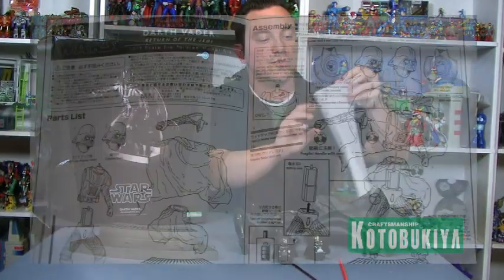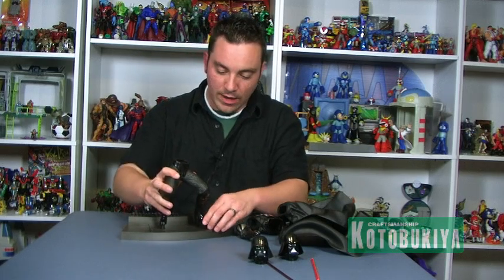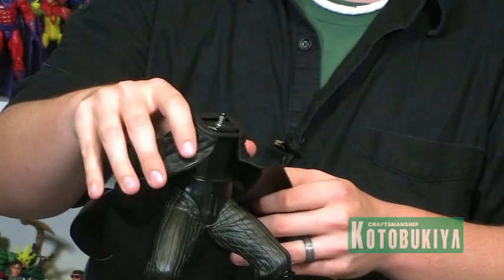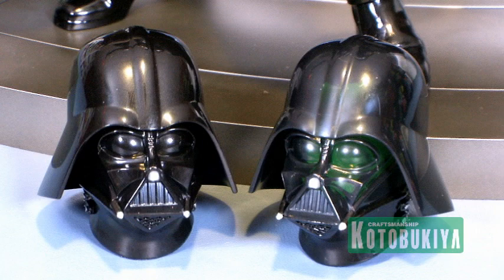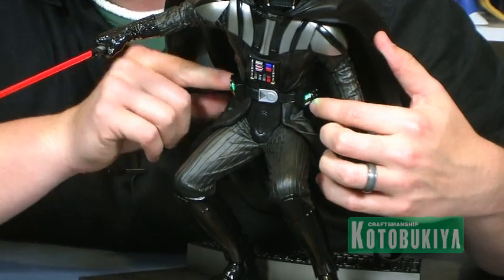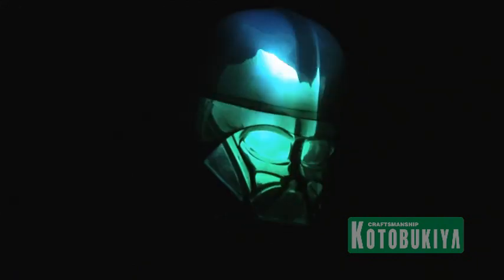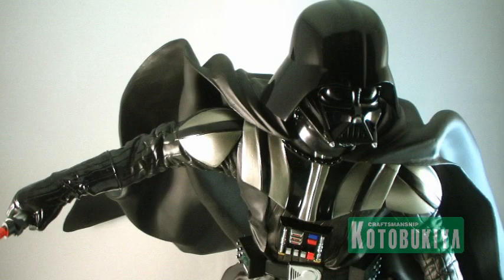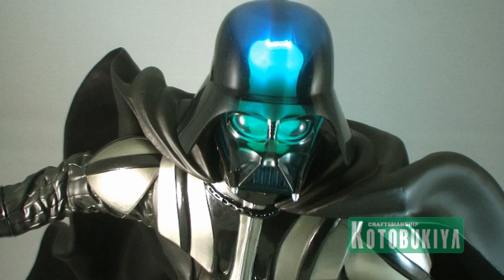Kotobukiya Star Wars ArtFX Darth Vader ROTJ 1:7 Scale Statue Review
Join Pixel Dan as he takes a look at the latest 1/7 Scale snap-together model kit from Kotobukiya's ArtFX Star Wars line! It's the light-up Return of the Jedi Darth Vader!